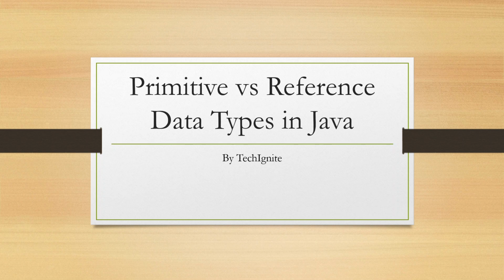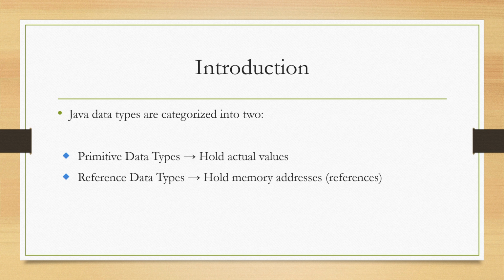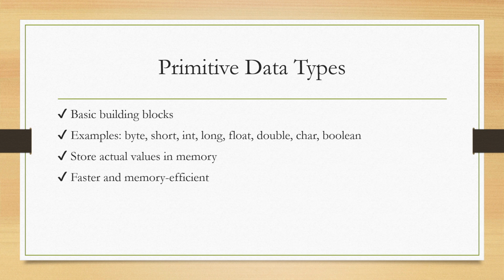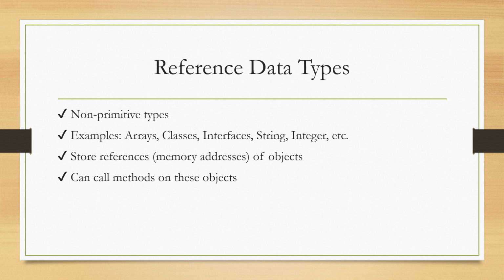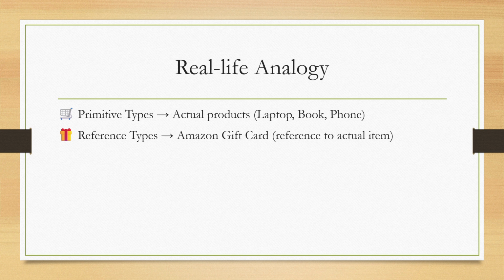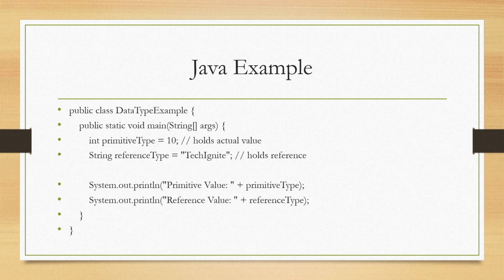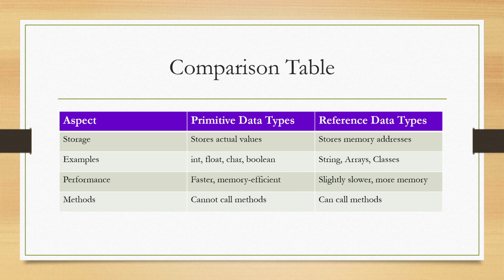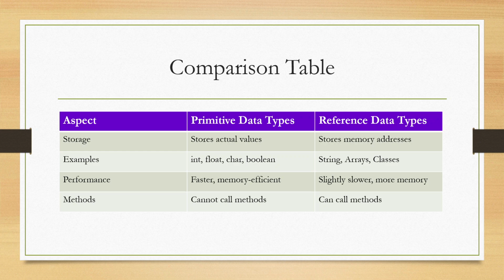What is the difference between a primitive data type and a reference data type in Java? Q 26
🚀 Primitive vs Reference Data Types in Java | Explained with Example
In this video, we break down one of the most important Java concepts – the difference between primitive and reference data types.
You’ll learn:
✅ What primitive data types are (int, float, char, etc.)
✅ What reference data types are (String, Arrays, Classes, etc.)
✅ A real-life analogy (Amazon gift card example)
✅ Example Java code using "TechIgnite"

This concept is a frequently asked question in Java interviews, so make sure to watch till the end and strengthen your fundamentals!

💡 Perfect for beginners preparing for Java, coding interviews, and IT exams.